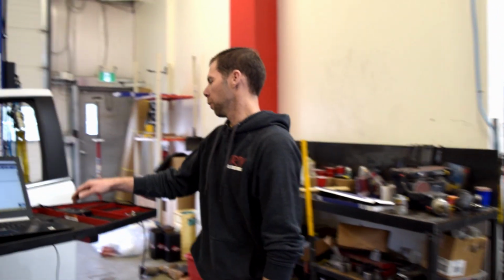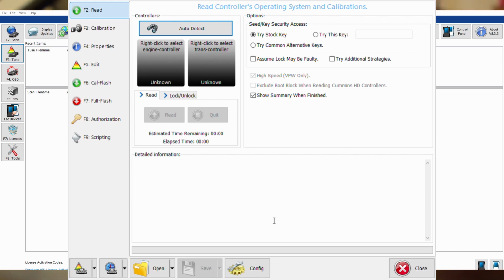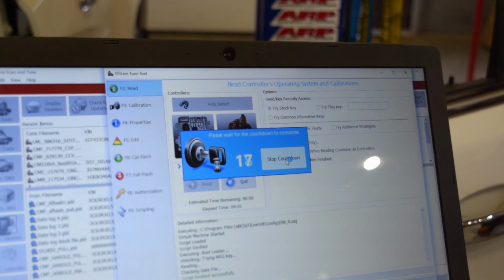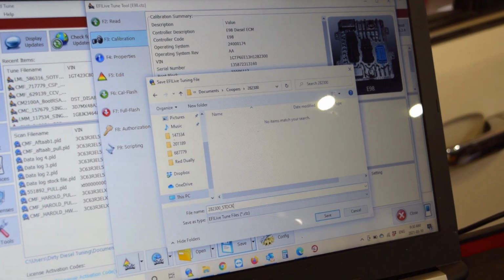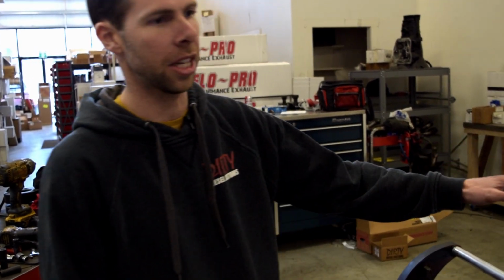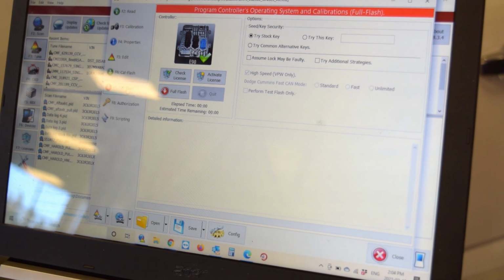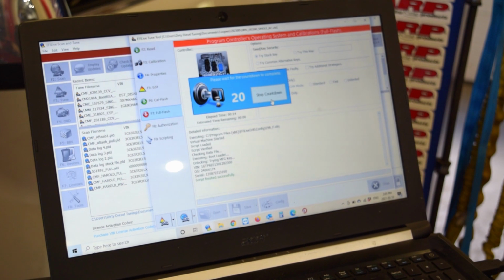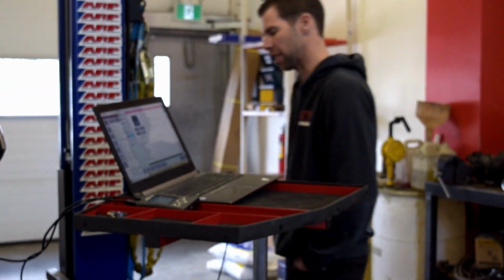How To Tune Your 2.8L Duramax With EFI Live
Today Jordan from Dirty Diesel Customs Canada walks us through how to read your stock tune off of a GMC Canyon with the LWN and then breaths a little life into the engine with a new tune from CCS!

If you're looking to tune your truck head over to our tuning page for options

0:00 Intro
1:05 Reading Your Stock Truck
1:28 EFI Live on Computer
2:08 How to Save file
2:58 Loading New Tune
3:33 Activating License
4:16 Full flash
4:59  Why tune a 2.8?